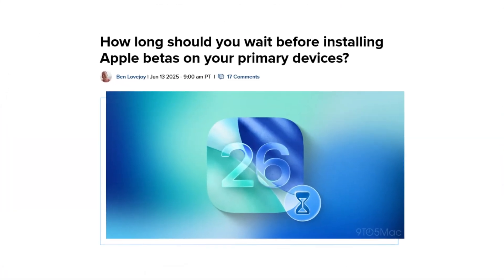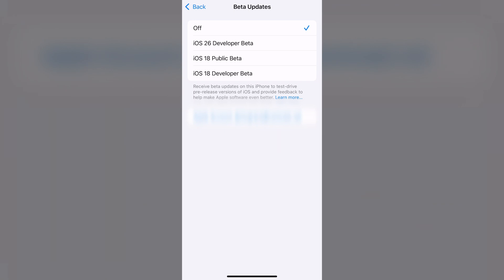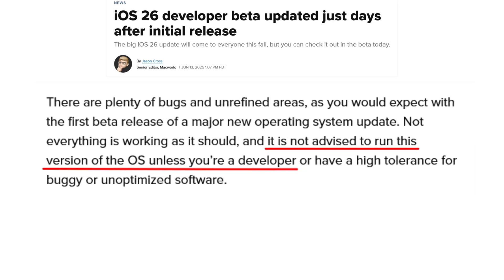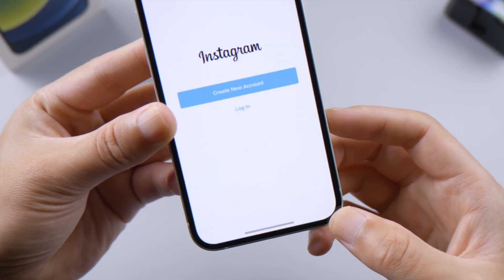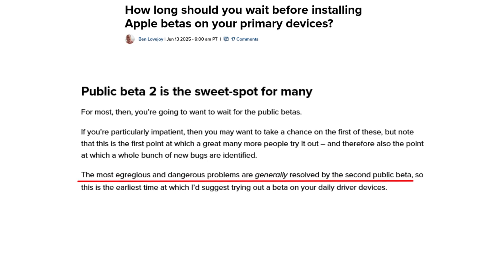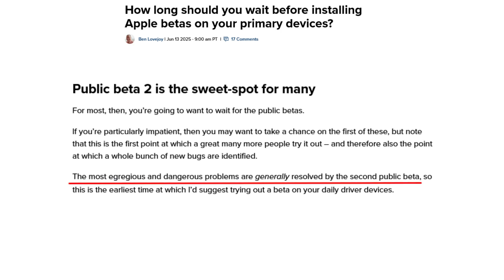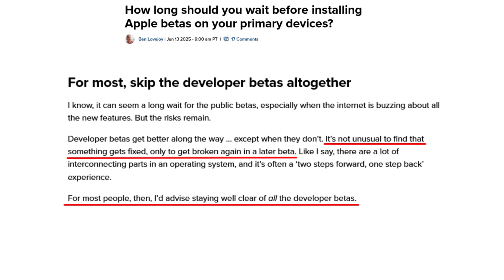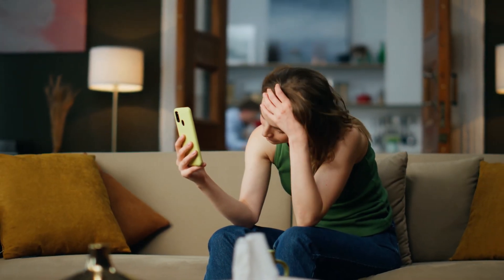WARNING! Do NOT Update to iOS 26 Beta Until You See This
The iOS 26 betas are releasing but what many likely don't know is how risky these beta updates can be. If you are considering upgrading your iPhone software to iOS 26 beta, watch this video as it will help you understand the risks associated and how to update your iPhone safely.